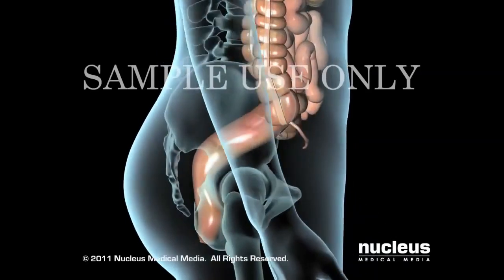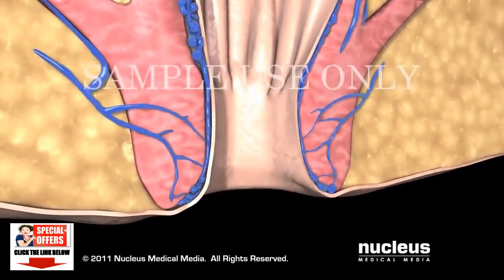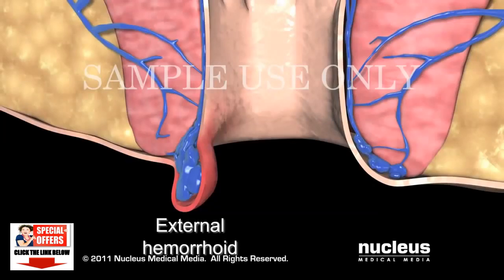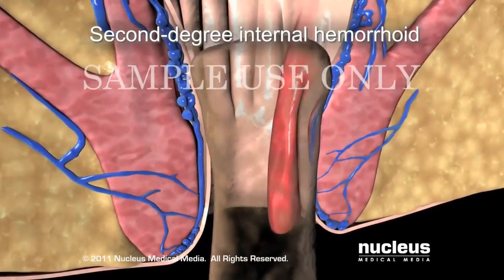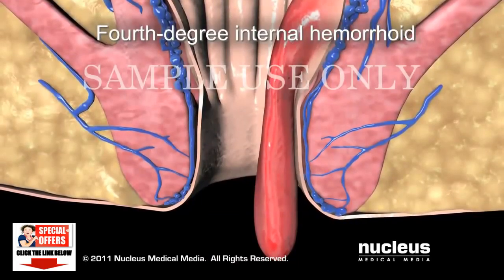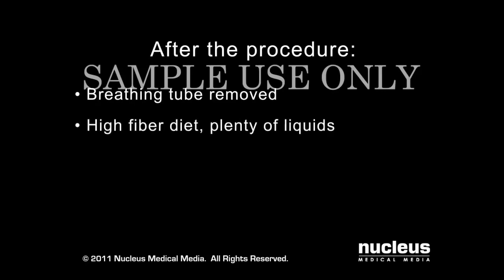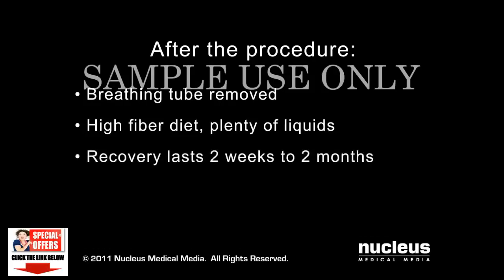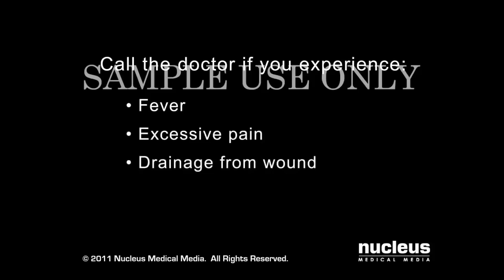Symptoms Of Internal Hemorrhoids & How To Treat Internal Hemorrhoids Naturally at Home?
Hemorrhoids: How you can Eliminate Them

Although inner piles might be pain-free, they could have the frightening however harmless indicator of bright red blood after excreting. Outside hemorrhoids are quite uncomfortable as well as may impulse in addition to the swelling. Both can be dealt with easily. This post can assist you find ways to alleviate them in addition to avoid additional flare-ups.

When you go see your physician, make certain you take with you a listing, detailing your diet, along with your regular digestive tract patterns. Your doctor could have the ability to recommend changes to your diet plan that will help in reducing the severity of your hemorrhoids, such as, integrating more fiber.

Mixing in a tbsp of apple cider vinegar with a glass of water functions as an organic laxative, however it does not dehydrate you like a chemical laxative would. Utilize this to avoid obtaining constipated, which is a leading reason for hemorrhoid discomfort, irritation, and also swelling.

When taking care of piles, you need to not rest or mean also long. You must attempt to alternative in between resting as well as standing throughout the day. When you rest or represent extended periods of time, you are increasing the pressure on your piles. This could cause the piles to become worse.

Eating a great deal of fiber will certainly not always aid a pile to disappear, yet it will aid the swelling dissipate. This is due to the fact that regular as well as liquid (not "liquid" in this context, but rather "easy") defecation will not additionally harm the capillaries as well as this will certainly prevent flare-ups and even extra hemorrhoids.

Attempt making use of making a solid cup of yarrow tea to help relieve your piles. Make certain the brew behaves as well as strong, stronger compared to you would certainly make it to consume. Let it cool down and also apply to your hemorrhoids with a cotton bud. You could discover yarrow tea at health food stores.

When it pertains to treating hemorrhoids, witch hazel is a really reliable herbal medication. Although many people opt to take a sitz bath with witch hazel added to the water, you could additionally use a frozen type of witch hazel to calm as well as heal your hemorrhoids. Merely freeze witch hazel into little icy dices in an ice tray. Wrap these frozen cubes with a fabric as well as use versus the piles for 10 to 15 minutes each hr. This will cause the discomfort and also swelling of your hemorrhoids to lower.

If you have ever dealt with piles, then that is something you don't wish to go through once more. Always make sure to visit the washroom when the urge strikes. You don't wish to wait to have a bowel movement, since postponing this might bring about irregular bowel movements, which after that might bring about the development of piles.

getting rid of hemorrhoids,
stop bleeding hemorrhoids,
bleeding internal hemorrhoids,
thrombosed external hemorrhoids,
remedies for hemorrhoids,
hemorrhoid natural treatment,
internal hemorrhoids bleeding,
get rid of hemorrhoids,
home remedy hemorrhoids,
what is hemorrhoid,
hemorrhoids and bleeding,
remedies for hemorrhoids,
hemorrhoid natural treatment,
internal hemorrhoids bleeding,
home remedy hemorrhoids,
what is hemorrhoid,
pregnancy and hemorrhoids,
hemorrhoids and pregnancy,
external thrombosed hemorrhoid

At first of the post, it was disclosed that most interior piles are painless while outside hemorrhoids can be fairly agonizing. Both can be conveniently dealt with without medical intervention. By using this write-up as an overview, you can develop your very own therapy plan and prevention methods to handle your piles.